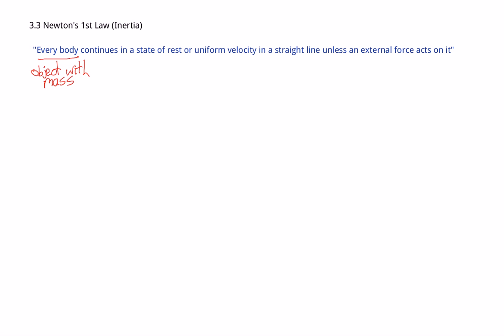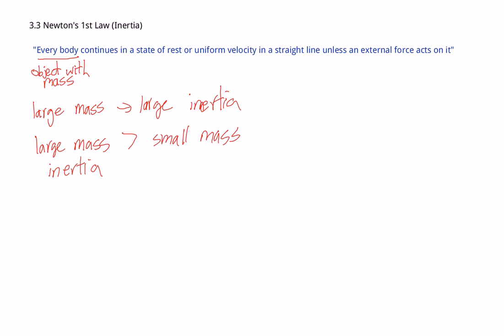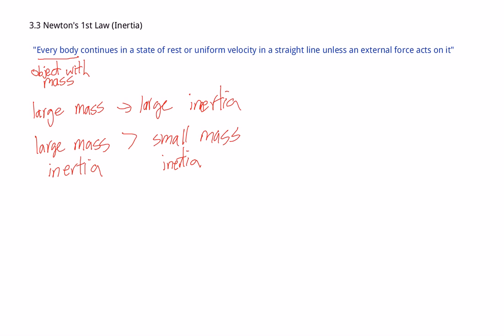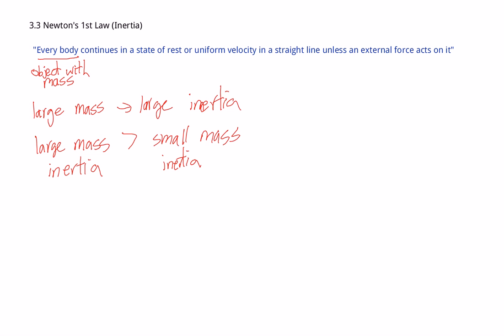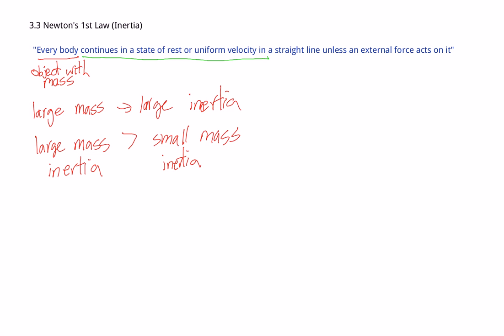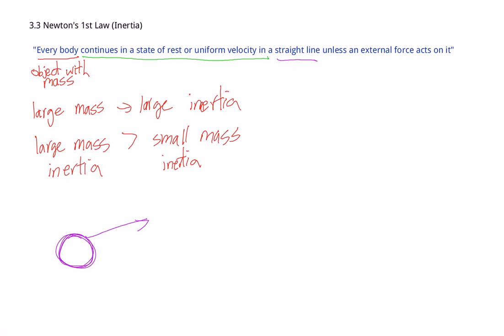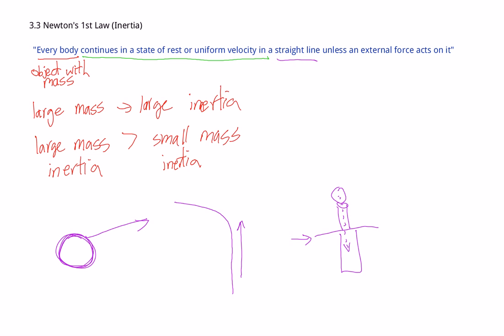Physics 20: Dynamics Ch 3.3: Newtons 1st Law